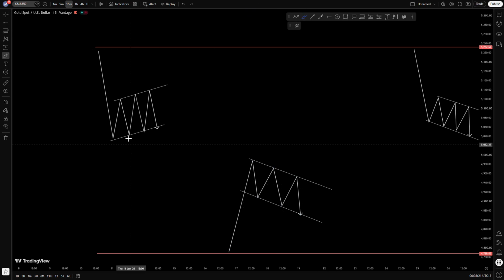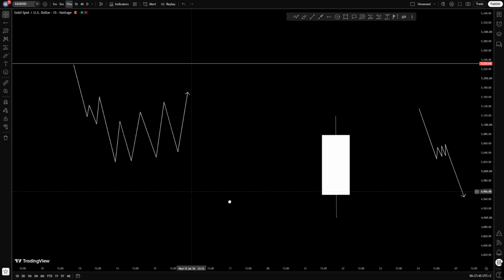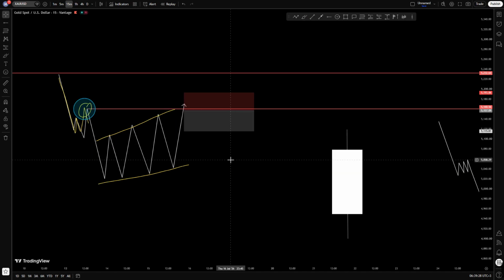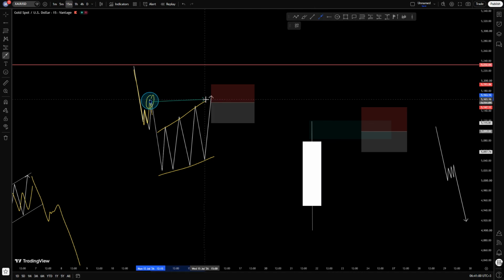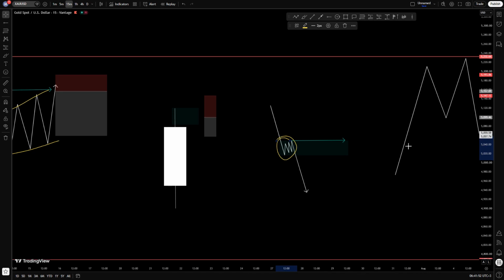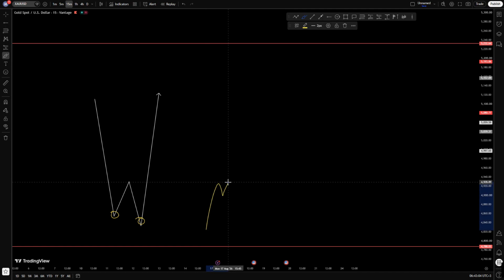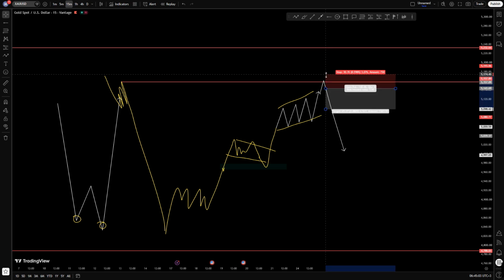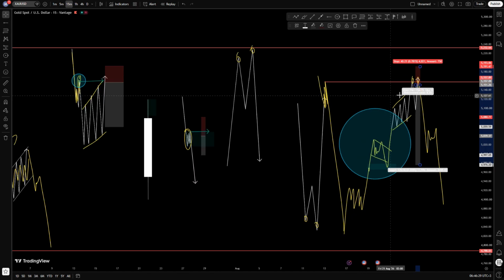The Entry Model Behind My Best Trades